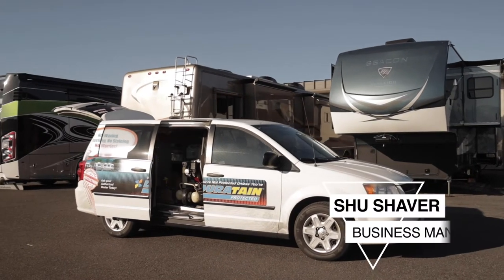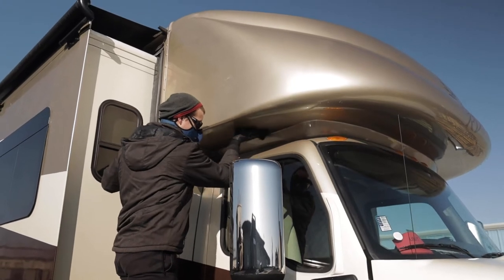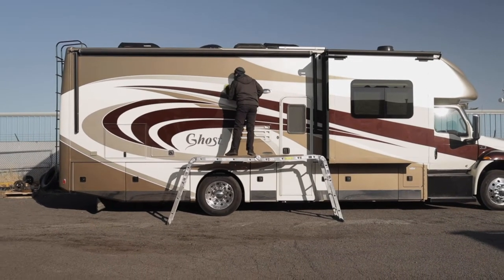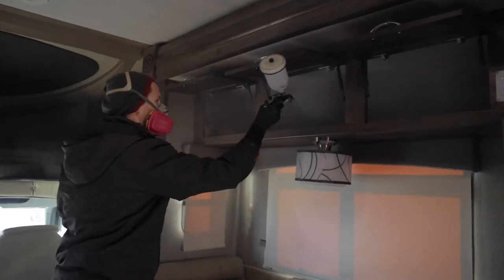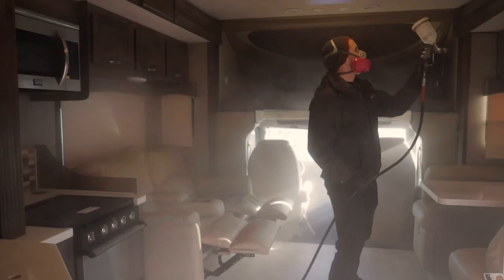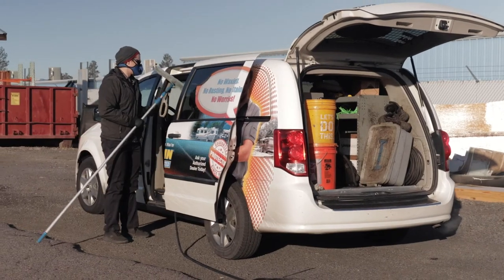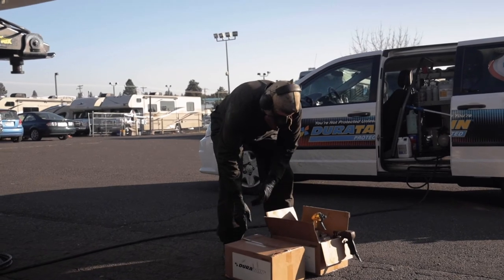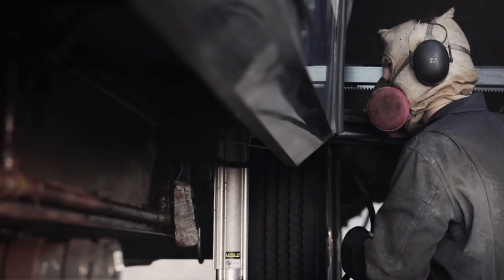Duratain Protection - About Us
Just like your car, RV's have surfaces and components that can be affected by inclement weather, spills, or geographic conditions. Duratain products are specially formulated with UV blocking properties, designed specifically for your RV's unique needs. Duratain sealant is permanent, which means you will never need to wax your RV again. On the other hand, standard RV wax evaporates in extreme heat, leaving your RV unprotected. The Duratain treatment is done on the interior, exterior, awnings, and undercarriage. Protect the beauty and luster of your investment so that you can spend more time enjoying it!

We are a full-service motorhome dealership specializing in the sale and service of Beaver, Entegra, Tiffin, Vanleigh, Thor, NeXus, and Forest River. Located in Bend, Oregon.